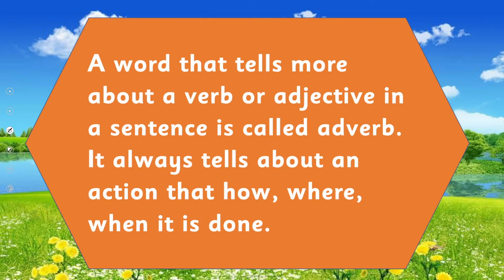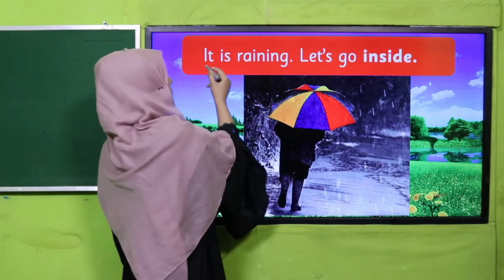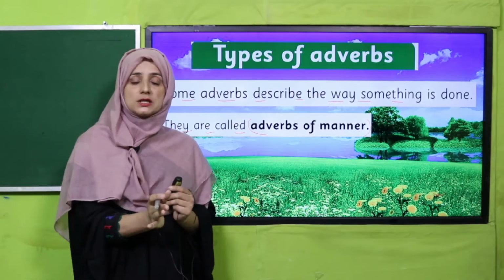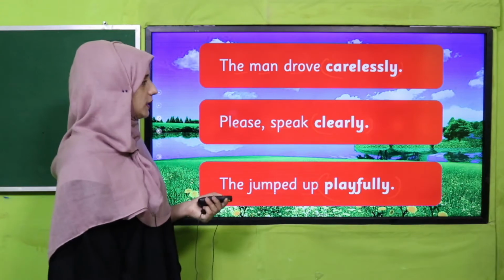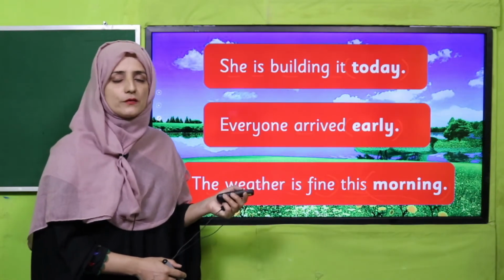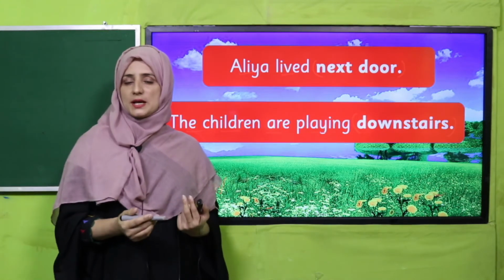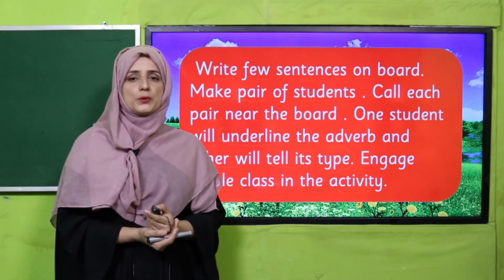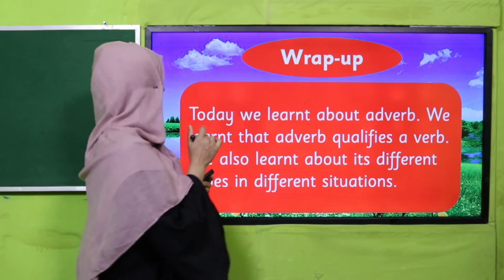English Grade 5 Unit 10 Lecture 4 || SNC 2020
In this lesson children will learn “Adverbs and its different types ” in a very easy way. This lesson covers:
about adverbs and its kinds
about adverb for grade 5
Grammar skills for kids.
Easy way to learn about “adverb”

1. PowerPoint Presentation

2. Lesson Plan

3. Worksheet/Activity